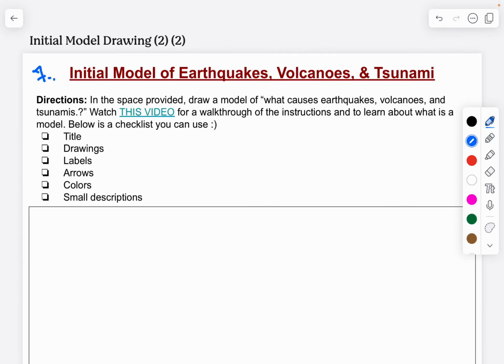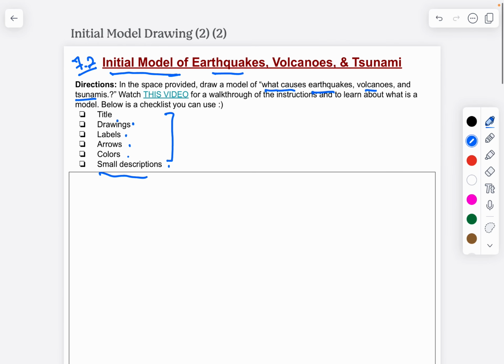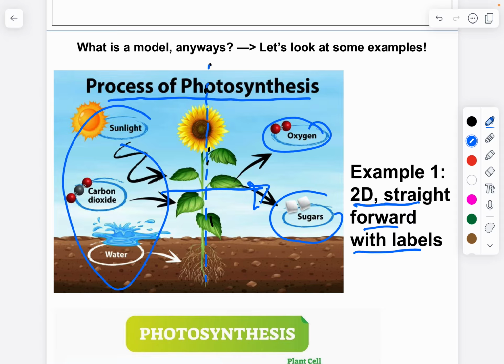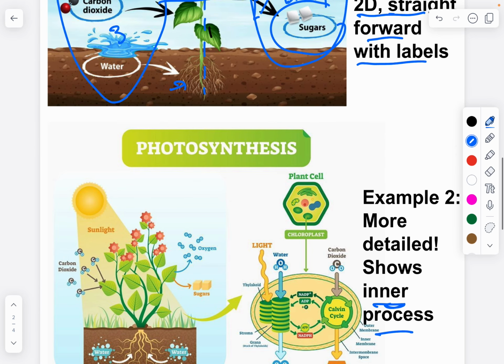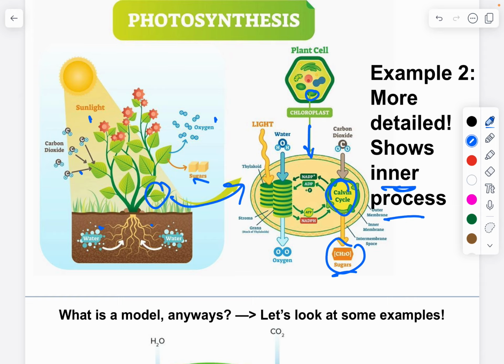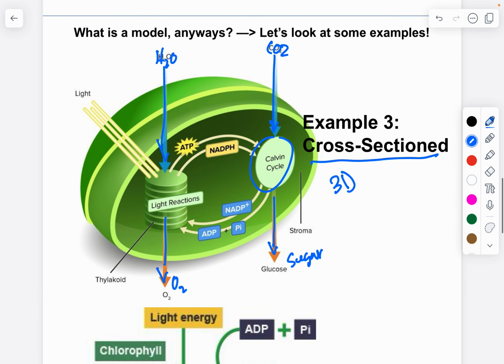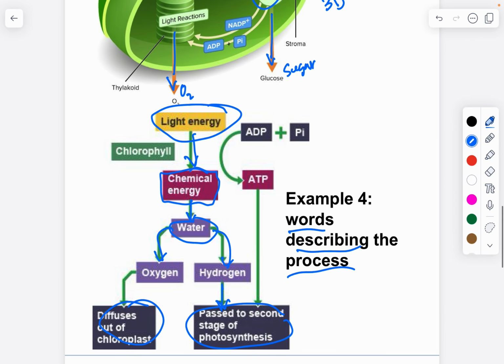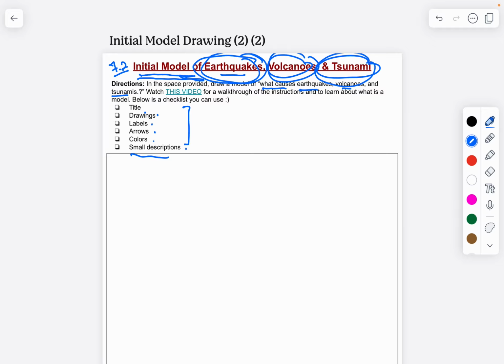Integrated Science - Initial Model of what causes earthquakes, volcanoes, and tsunamis